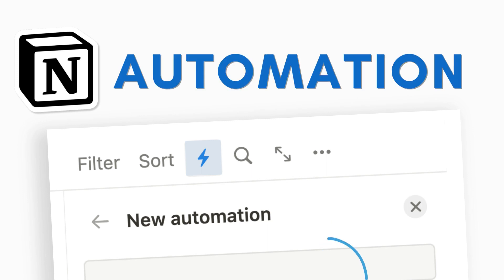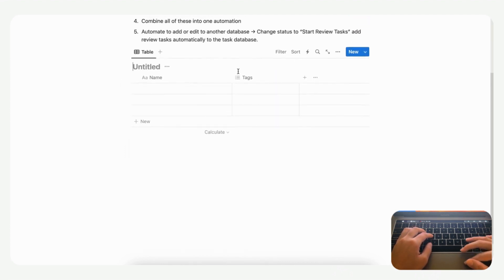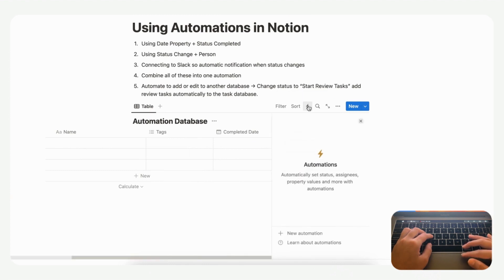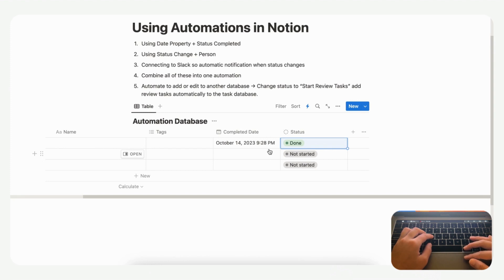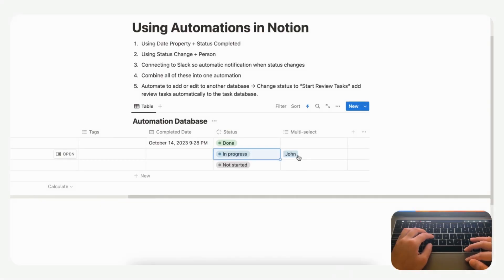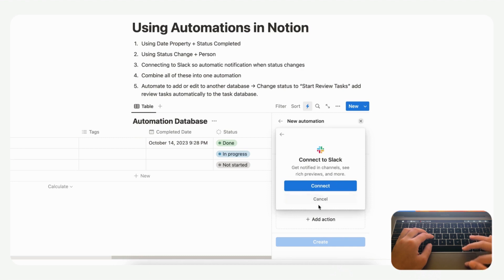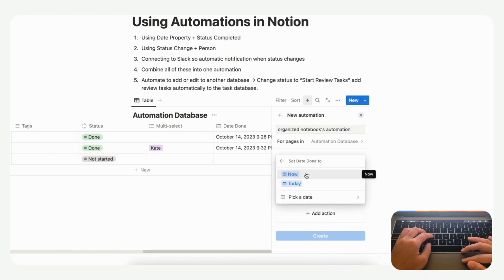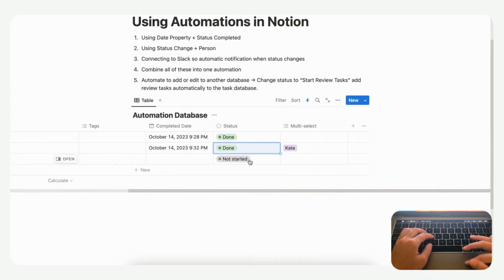Notion Automation: Easy tutorial for beginners ⚡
Hi Everyone!

Automation in Notion is a relatively new feature in Notion that helps save time and streamline workflows. We want to show you an easy guide including practical cases on how to automate databases so that this function can help minimize repetitive tasks and focus on more important tasks and projects. Let’s open your Notion and build with us!

✨New to Notion & want to learn more about Notion Automations?✨
If you are new to Notion, Notion has free plans for all users and if you want to upgrade to Plus Plans for complete access to the automation function, you can sign up here:

✨Time Stamps✨
0:00 Intro
0:24 Automation only available for paid plans
0:44 Case 1: Automate Status Done → Date Completed
2:57 Case 2: Automate Status Change → Person Assigned
4:29 Case 3: Automate Status Change → Slack Notification
5:21 Case 4: Automate Checkbox ticked → Status Change
6:19 Case 5: Combine single actions into one automation
7:23 Advanced Case: Automate items in relational databases